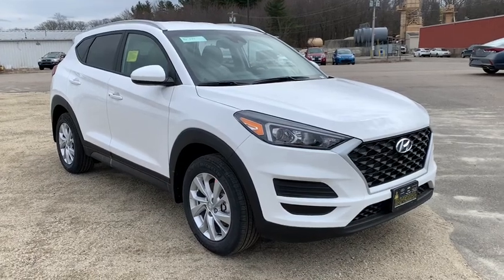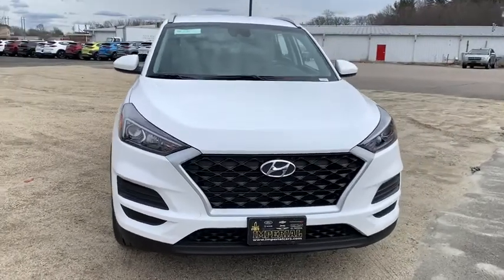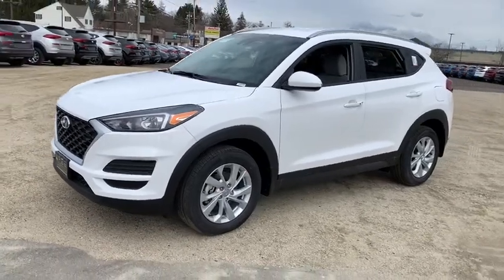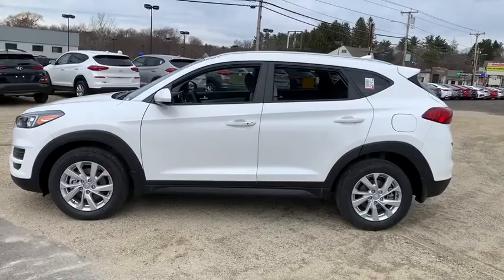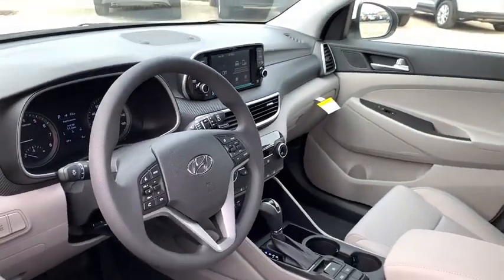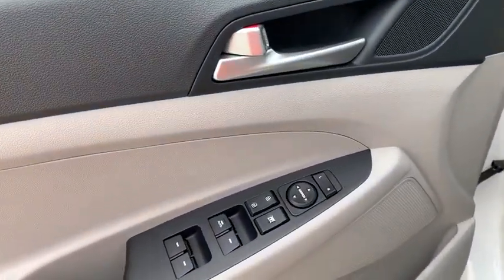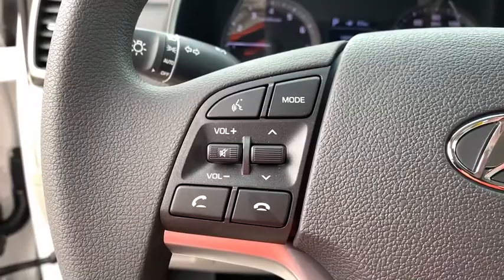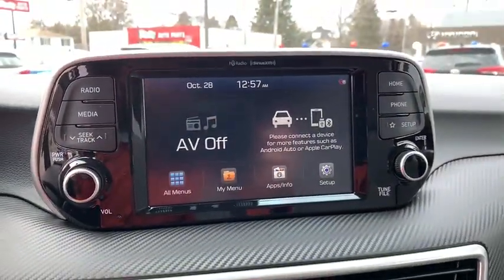2020 Hyundai Tucson near me Milford, Mendon, Worcester, Framingham MA, Providence, RI H2229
Winter White New 2020 Hyundai Tucson available near me in Milford, Massachusetts at Imperial Hyundai. Servicing the Mendon, Worcester, Framingham MA, Providence, RI area.

Imperial Hyundai
18 Uxbridge Rd

Heated Seats, Brake Actuated Limited Slip Differential, Smart Device Integration, Lane Keeping Assist, Blind Spot Monitor, All Wheel Drive, Back-Up Camera, OPTION GROUP 01, Alloy Wheels, Remote Engine Start, Bluetooth, Satellite Radio, iPod/MP3 Input. FUEL EFFICIENT 25 MPG Hwy/22 MPG City! PURE WHITE exterior and GRAY interior, Value trim. Warranty 10 yrs/100k Miles - Drivetrain Warranty; CLICK NOW!brbrbrbrKEY FEATURES INCLUDEbrbrAll Wheel Drive, Heated Driver Seat, Back-Up Camera, Satellite Radio, iPod/MP3 Input, Bluetooth, Aluminum Wheels, Remote Engine Start, Blind Spot Monitor, Brake Actuated Limited Slip Differential, Smart Device Integration, Lane Keeping Assist, Apple CarPlay, Cross-Traffic Alert, Heated Seats. Hyundai Value with PURE WHITE exterior and GRAY interior features a 4 Cylinder Engine with 161 HP at 6200 RPM*. brbrbrbrOPTION PACKAGESbrbrOPTION GROUP 01. brbrbrbrHorsepower calculations based on trim engine configuration. Fuel economy calculations based on original manufacturer data for trim engine configuration. Please confirm the accuracy of the included equipment by calling us prior to purchase. brbrPrice does not include tax, title, registration, documentation fee or other applicable fees, and includes our Imperial Trade Assistance Bonus of $1,000 for qualifying 2010 or newer retailable trades. To receive advertised promotional price, the vehicle must be paid in full and take same day delivery from dealer stock. Call or email our phone and internet team for the most current rebate information and Imperial discounts. Price cannot be combined with any other discounts or promotions and is subject to change based on market value at any time without notice, customer must mention promo code in order to qualify for internet special discount. The information contained herein is deemed reliable but not guaranteed, dealer not responsible for any misprint involving the price or description of the vehicle, it's the sole responsibility of buyer to physically inspect and verify such information prior to purchasing. Transparency is our goal. NO WHOLESALERS OR DEALERS! brbr MORE ABOUT US: Imperial Cars Purchase With Confidence: 1) Free Car Fax Vehicle History Report Available For All Of Our Vehicles Online. 2) Imperial Certified All used cars go through a Rigorous 125-Point Vehicle Inspection. 3) Bottom Line Pricing 4) 5 Day or 200 Mile Exchange Program for Your Total Confidence If you are not happy with it bring it back within 5 days or 200 miles and we'll give you a credit of your full purchase price toward the purchase of another vehicle. (excludes Renewed for You Vehicles)